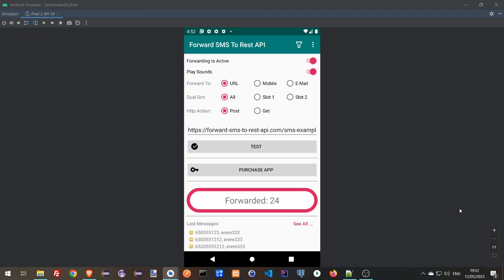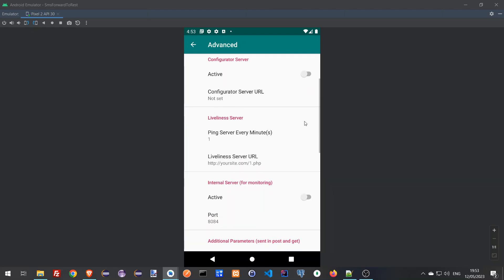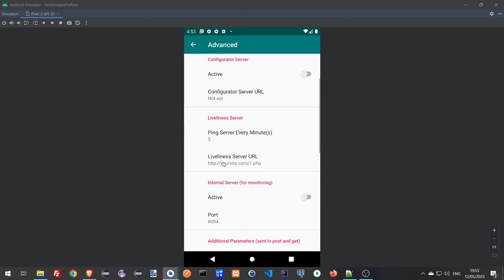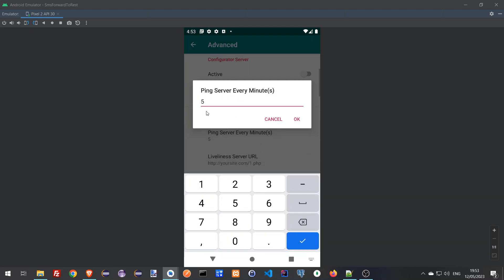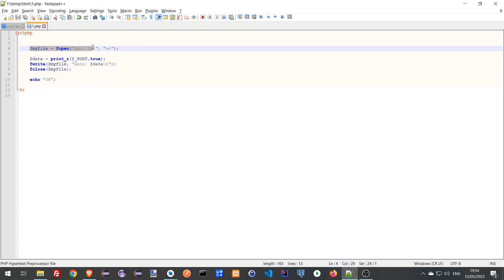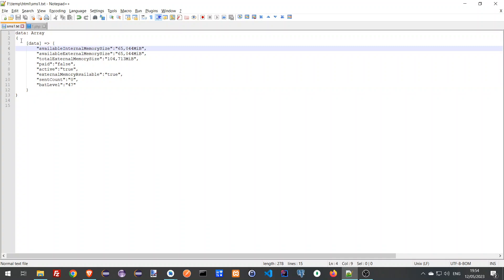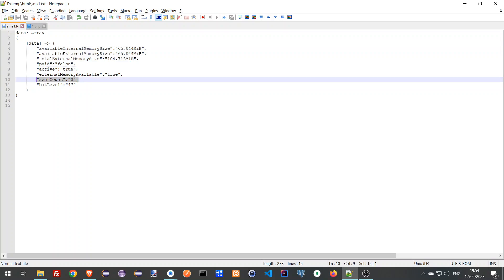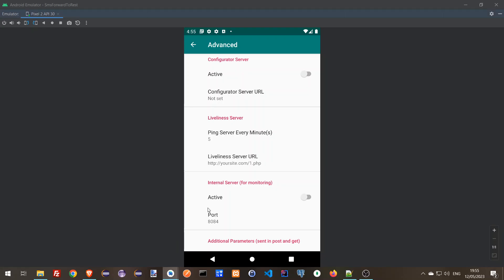Forward SMS to API - Advanced Menu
Liveliness server. Monitor the APP to see that it is working